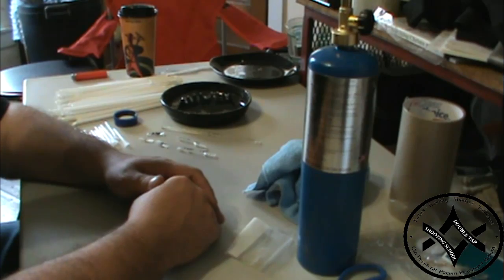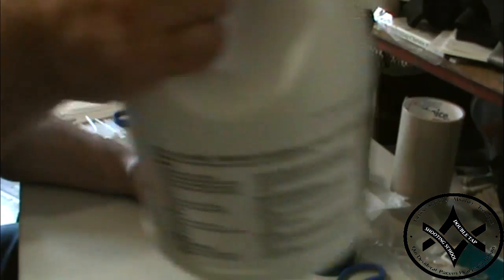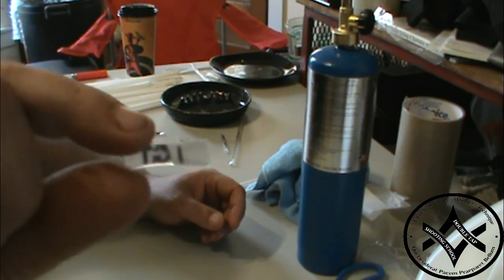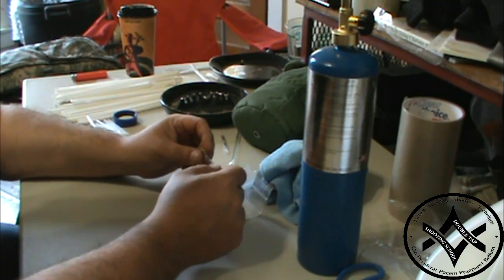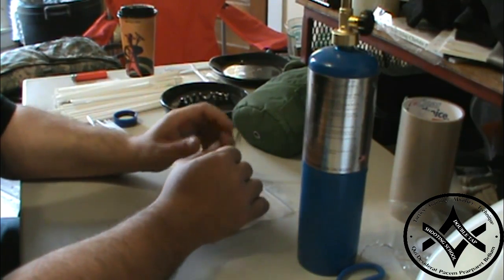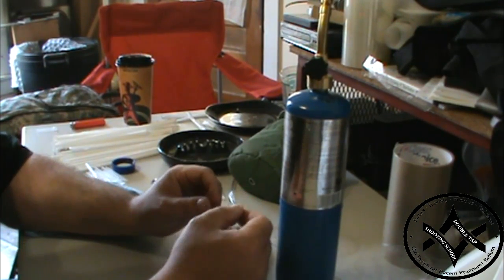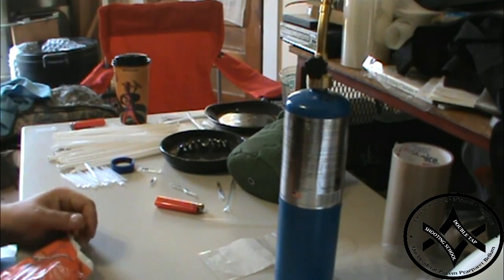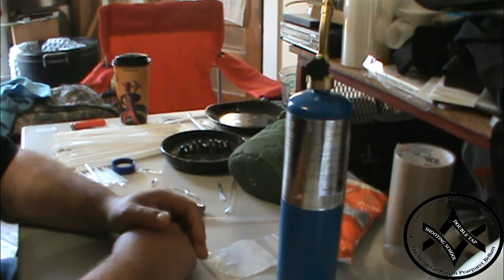How to Make Water Purification Tablets Save Money $$$.mp4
The internet’s hottest deals on guns, kits, parts, P80s, magazines and more all on one page!

This is a way to make container specific water purification "tablets". We are actually going to make capsules out of drinking straws, but it's the same idea. FIRST you want to use bleach with NO perfumes or fabric softeners VERY IMPORTANT! Second you must leave an air space in the capsules. I add an extra drop or ½ drop depending on the size of the capsule for loss during cutting or mixing. The quantities are as follows...

4 drops bleach per quart or liter container of water
8 drops bleach per 2-quart, 2-liter, or ½ gallon container of water
16 drops bleach, or 1/4 teaspoon, per gallon or 4-liter container of water

When treating larger quantities of water, use the following table to convert drops to standard measuring units.
8 drops = 1/8 teaspoon
16 drops = 1/4 teaspoon
32 drops = ½ teaspoon
64 drops = 1 teaspoon
192 drops = 1 Tablespoon
384 drops = 1/8 cup which is equal to 2 Tablespoons

But don't take my word on that...this is my source...